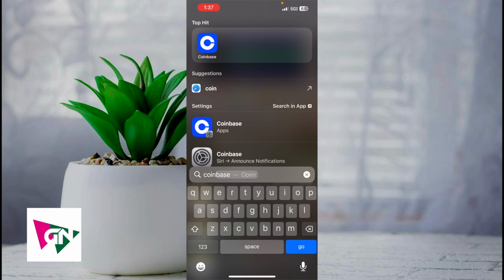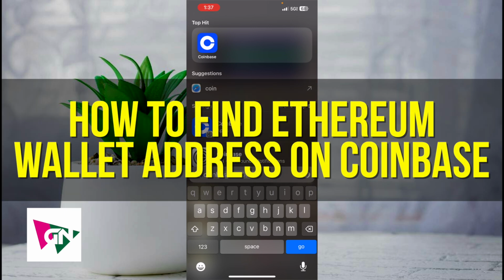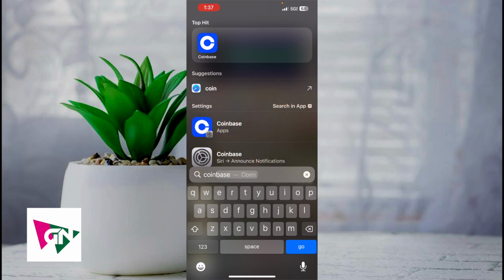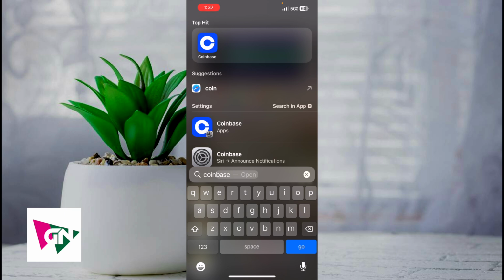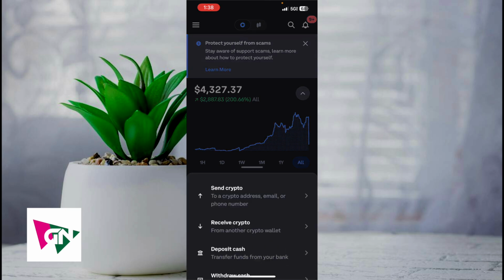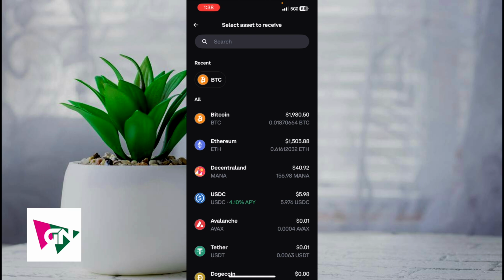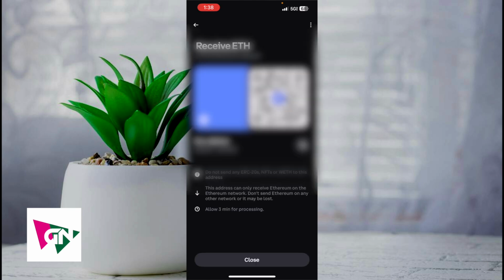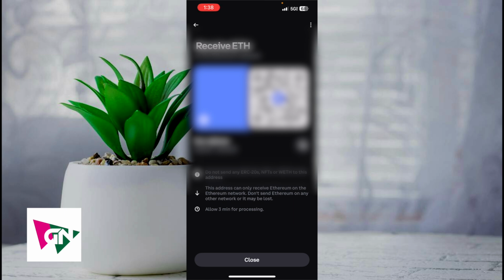How To Find Your Ethereum Wallet Address On Coinbase: Quick & Easy!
Need your Ethereum (ETH) wallet address on Coinbase for deposits or transfers? In this video, we’ll show you step-by-step how to find your ETH wallet address using the Coinbase mobile app or website. Learn how to access the "Receive" feature, select Ethereum, and copy or scan your wallet address securely. We’ll also share tips on avoiding common mistakes when sharing your address. Watch now to confidently locate and use your Ethereum wallet on Coinbase!